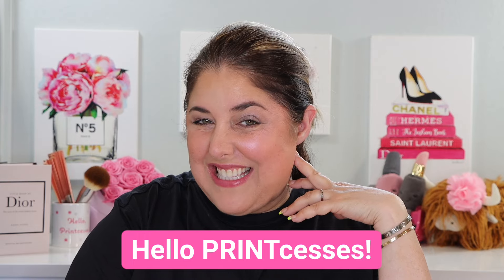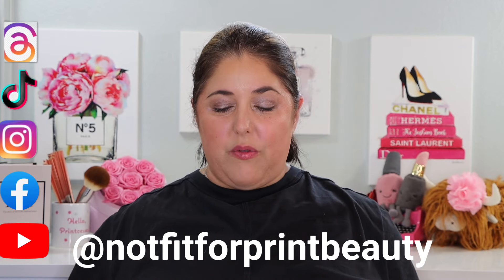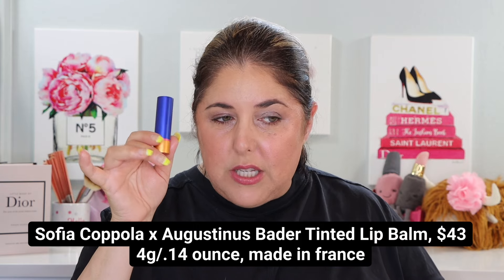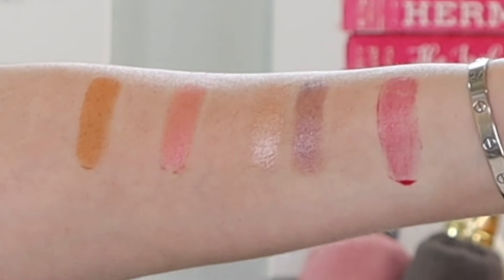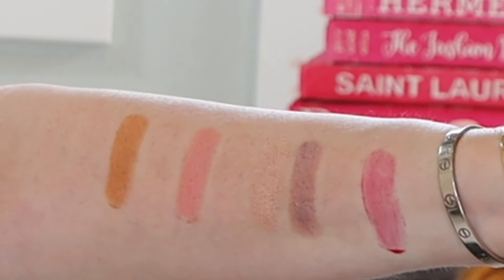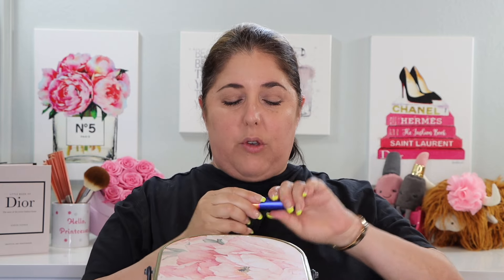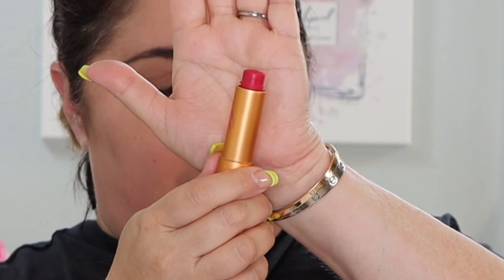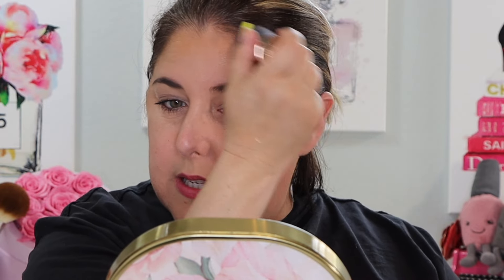NEW Danessa Myricks Yummy Highlighter! MOB Cream Clay Shimmer! Augustinus Bader!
Hello PRINTcesses!

**Excited to take a look at NEW Danessa Myricks Yummy Highlighter! MOB Cream Clay Shimmer! Augustinus Bader!!!**

👍 Send Me Items:
4712 E. 2nd Street # 546

WAYS TO BE A BIGGER PART OF THIS COMMUNITY!
❤️Threads @notfitforprintbeauty

TIMESTAMPS ⏰
0:00 Intro
1:57 Sofia Coppola x Augustinus Bader Info
2:26 Danessa Myricks Product Info
4:09 MOB Info
5:36 Swatches
8:20 Augustinus Bader Demo
9:07 Feelings in General on Dr. Bader
10:05 Danessa Myricks Demo
14:30 MOB Demo
18:26 Final Thoughts on All

👇Products Mentioned👇

Danessa Myricks Yummy Skin Blurring Balm Powder Lowlighter Soft Glow Highlighter in shades Incognito and Unbothered

MOB Beauty x Shelbey Wilson Cream Clay Shimmer Shadows in shades M145 and M146

Sofia Coppola x Augustinus Bader Tinted Balm in shade One
On the brand website

My foundation matches for your reference:
Surratt 6